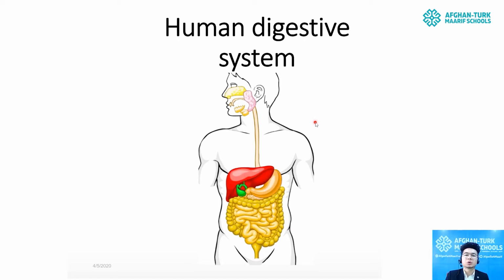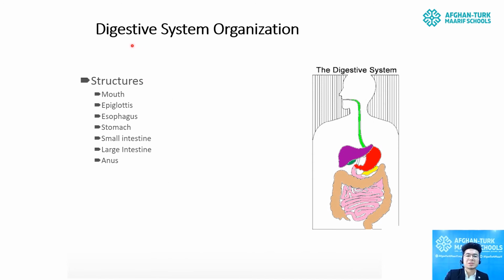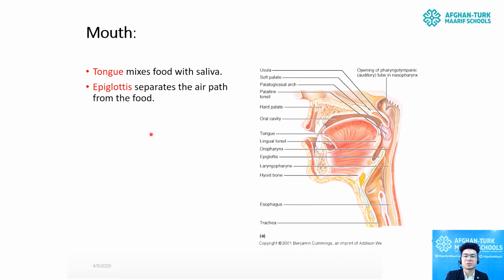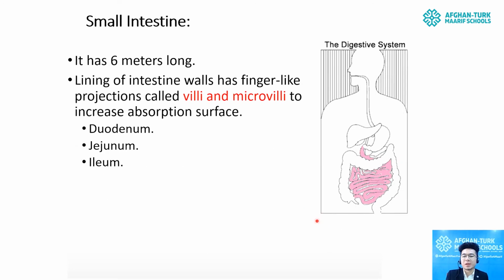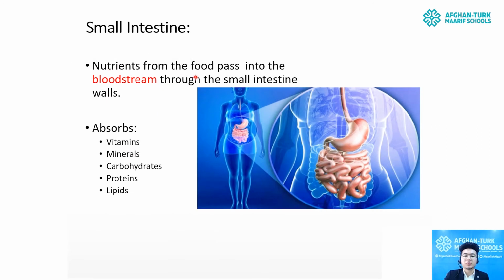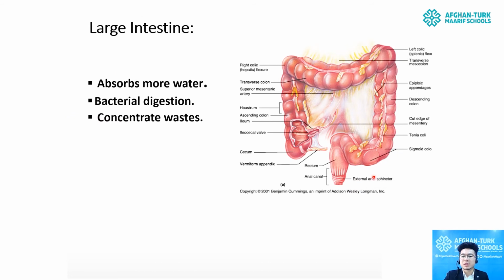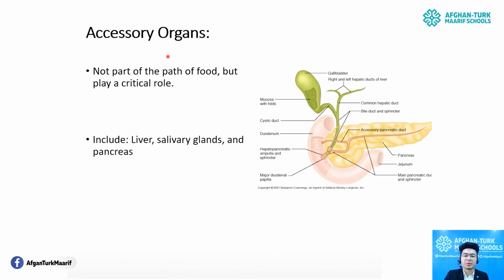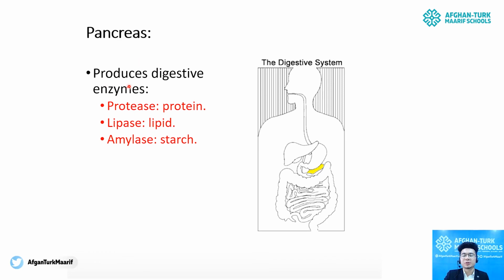Biology 9 | Digestive System